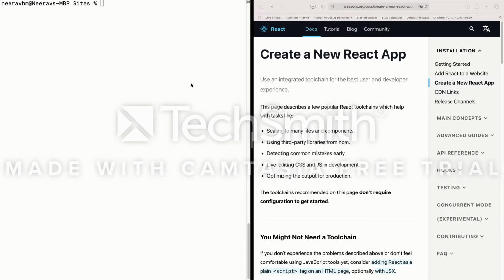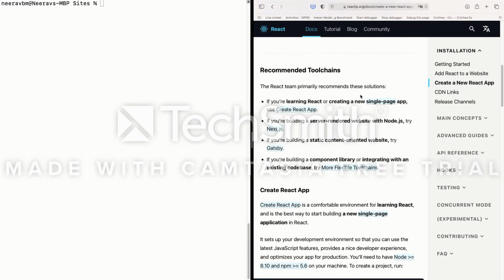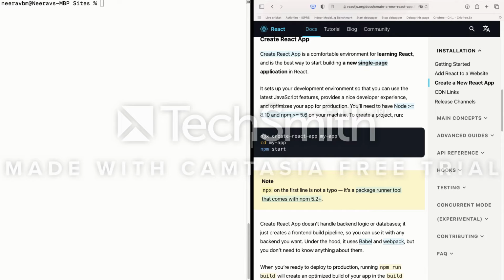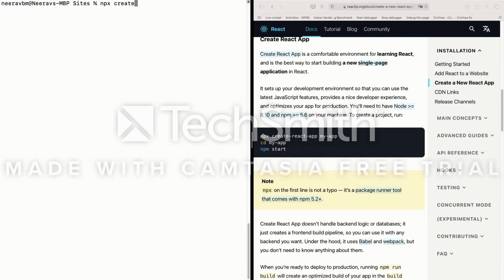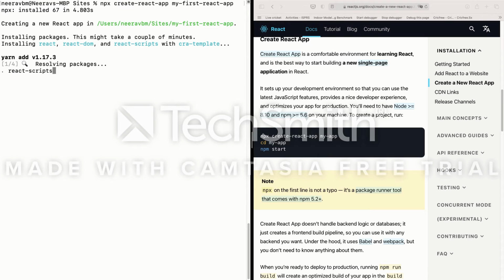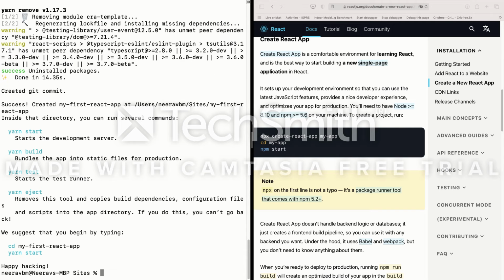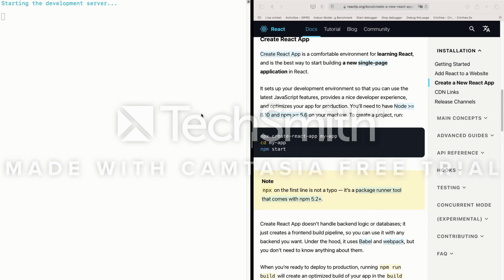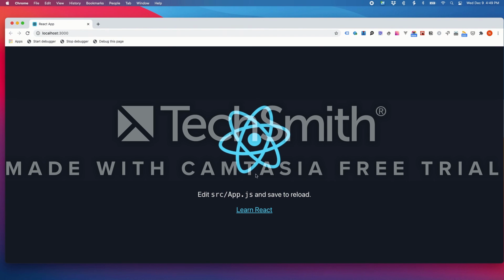How to create a new React.js app in under a minute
This video shows how to install and create a new react app from scratch.